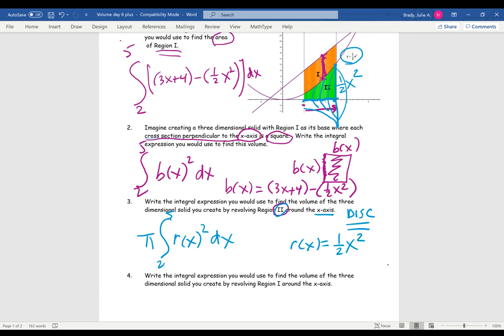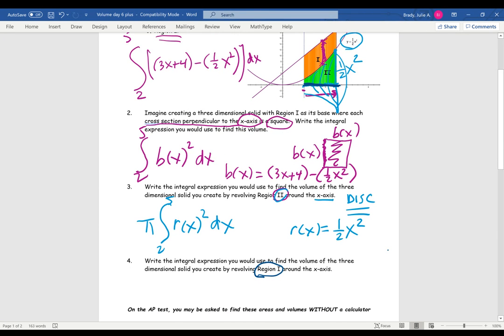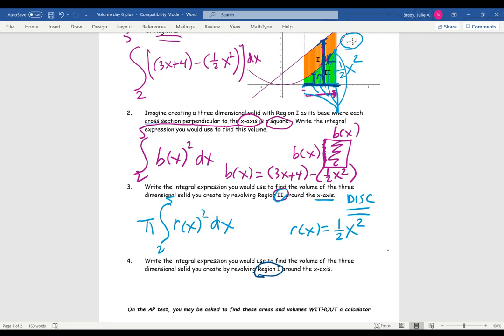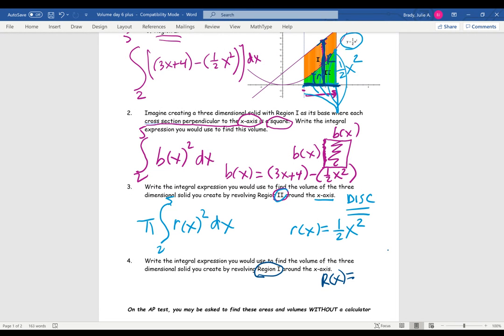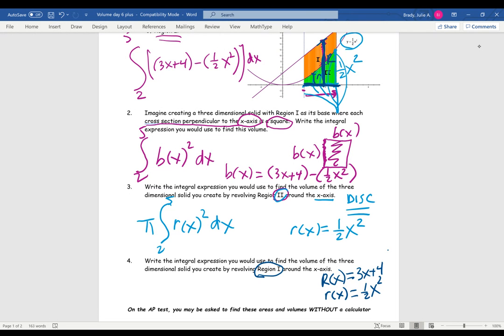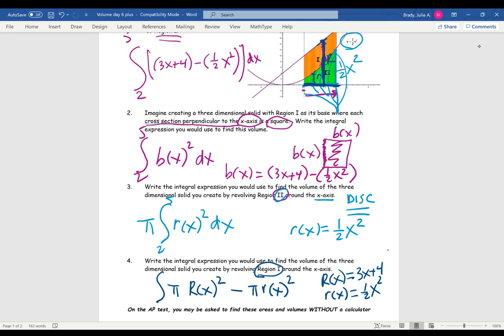Untitled: Mar 20, 2020 9:49 AM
AB Calculus Chapter 8 Day 8
Opener Problem 4